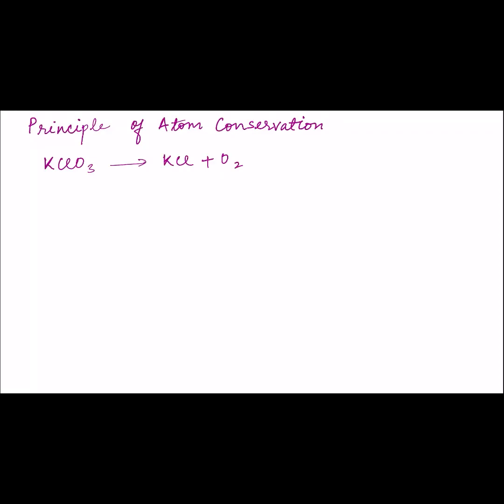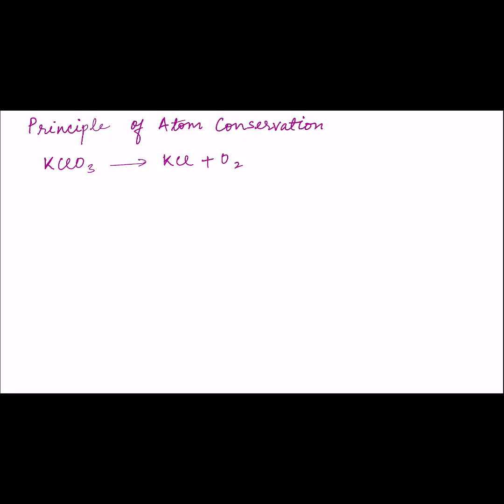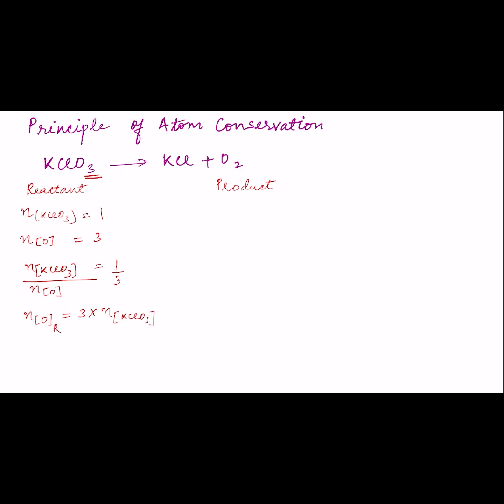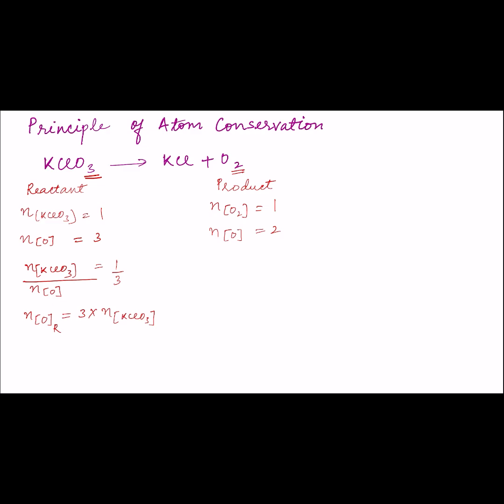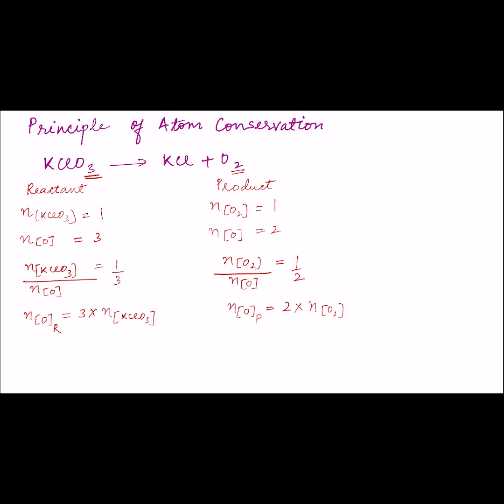Principle of atom conservation.